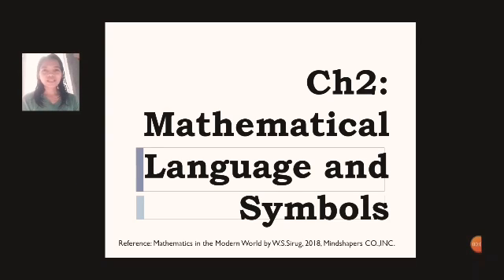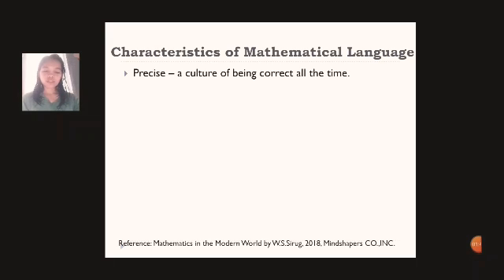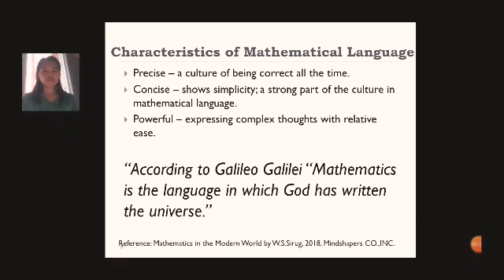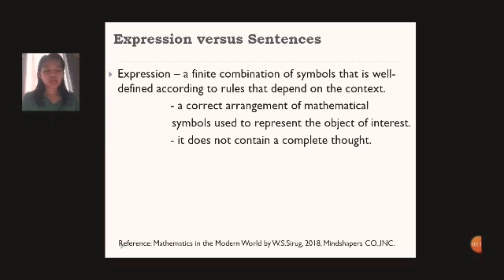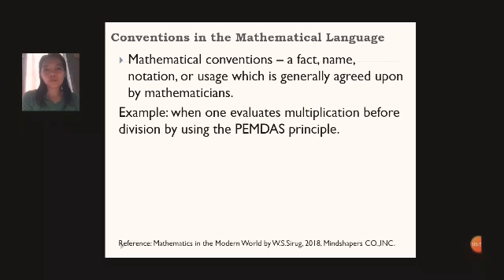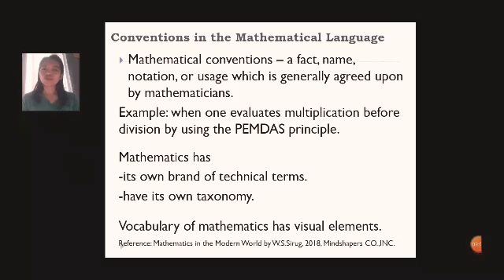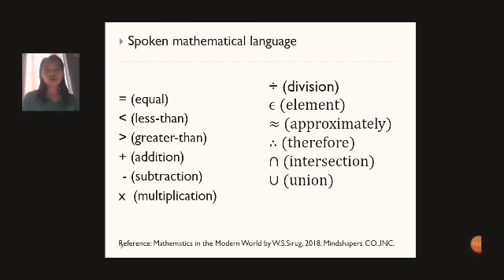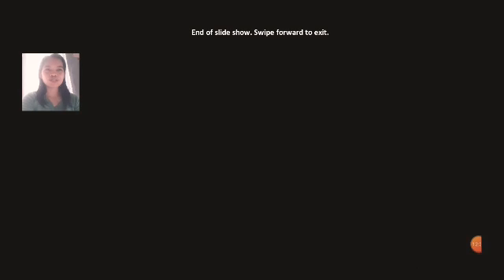Mathematics Language and Symbols-Part1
Reference: Mathematics in the Modern World by W.Sirug, 2017 Mindshapers Co. Inc.